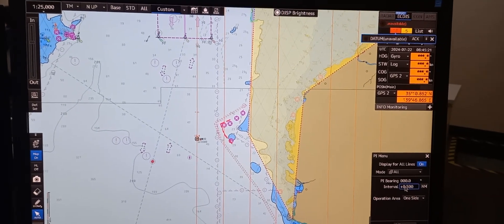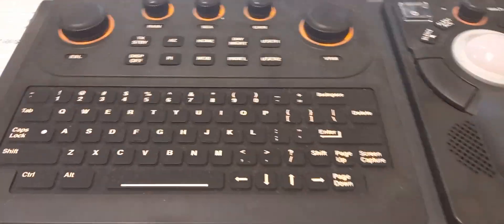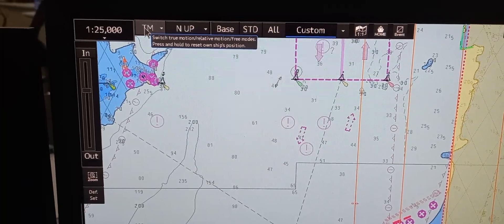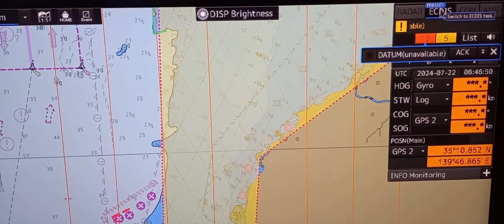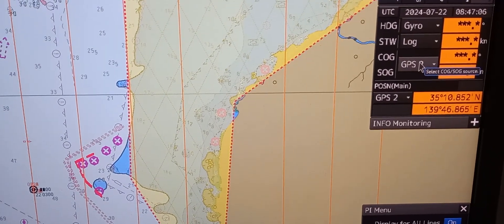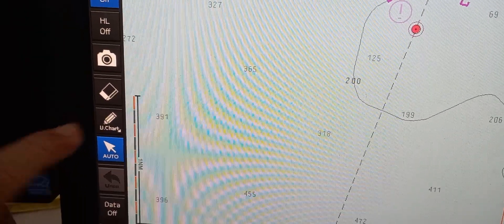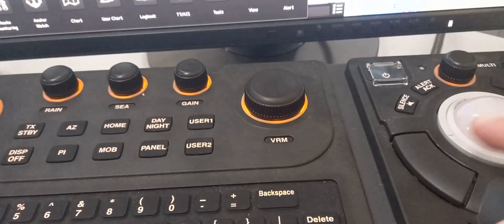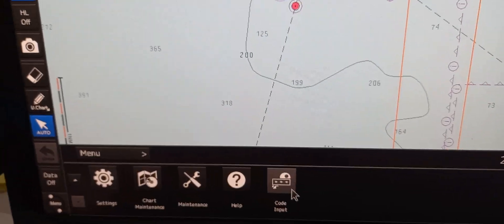Familiarize on the lay-out of ECDIS work station (JRC ECDIS)